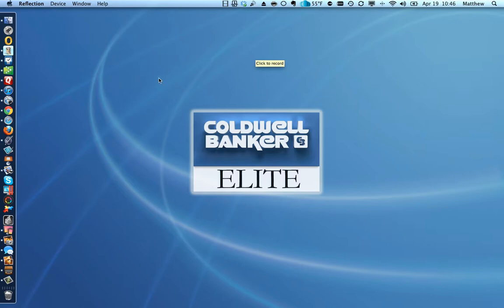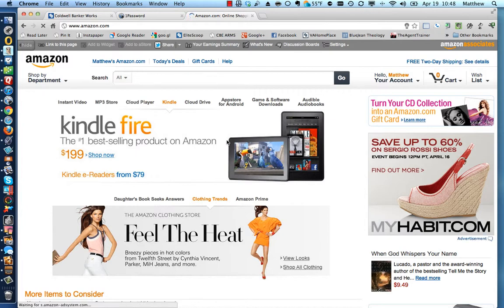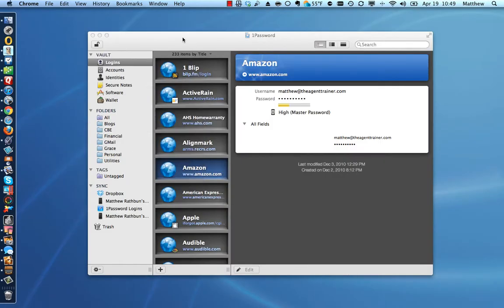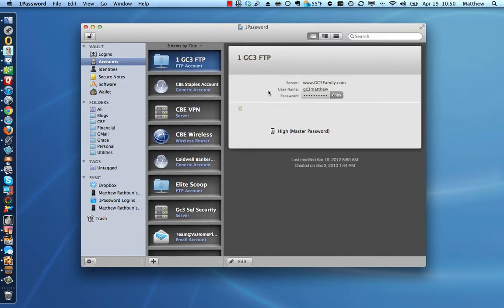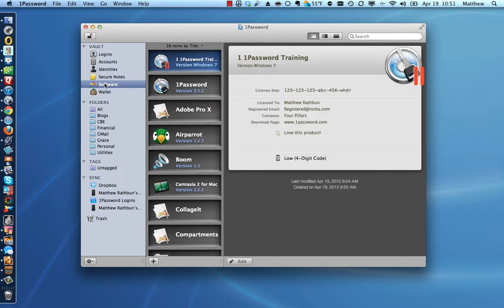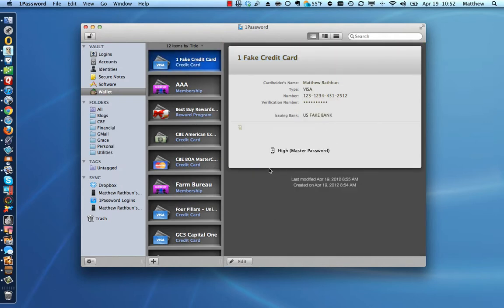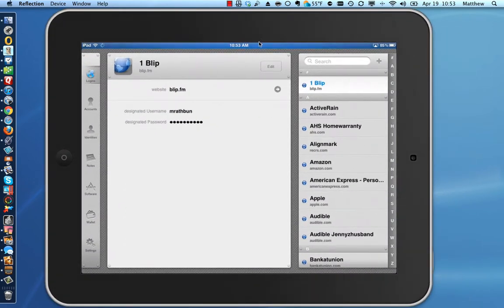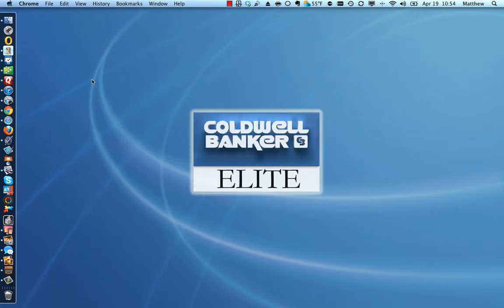1 Password for Realtors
1Password is one of my favorite pieces of software.  It does a great job of tracking my password, secure information and more.